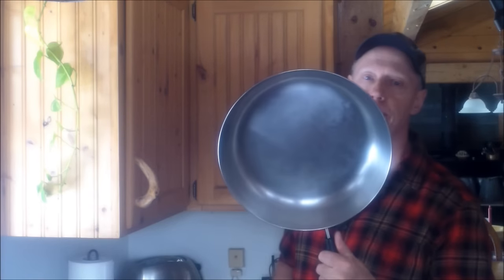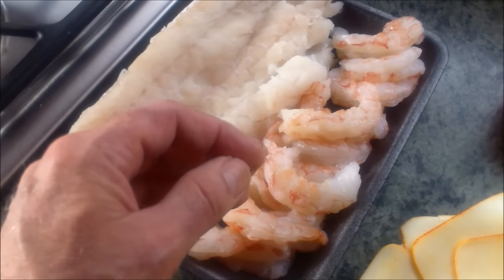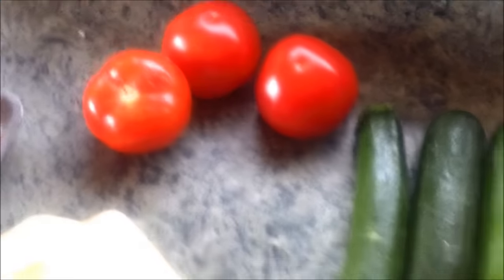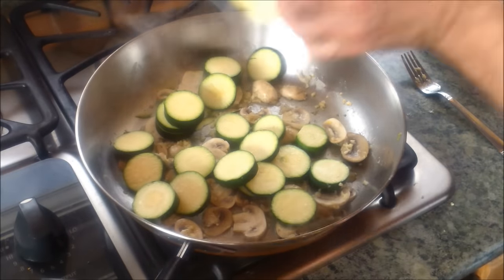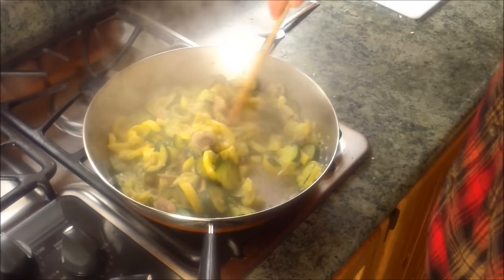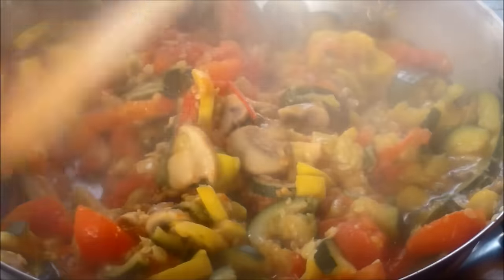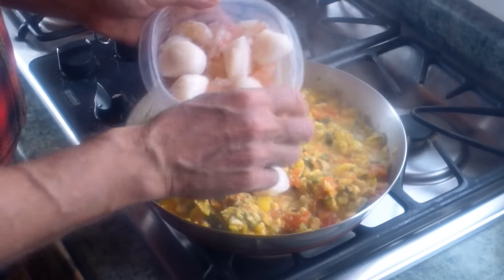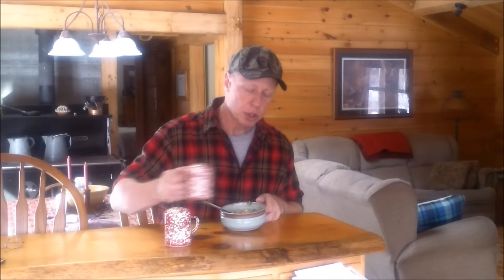FISH AND SEAFOOD STEW My Favorite One Skillet Recipe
This is one of my all time favorite fish and seafood recipes. Today I'm using codfish, shrimp and scallops but any mild tasting fish will do and I often add clams and lobster to the stew as well.

Video of icebox:
Video of Gas Refrigerator:
Propane Freezer: